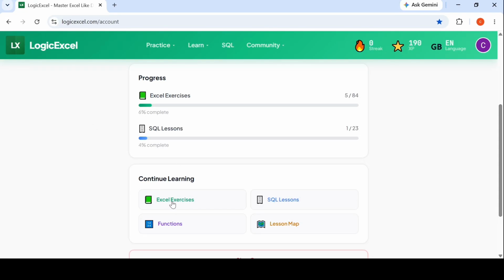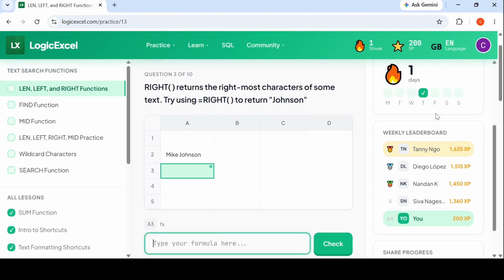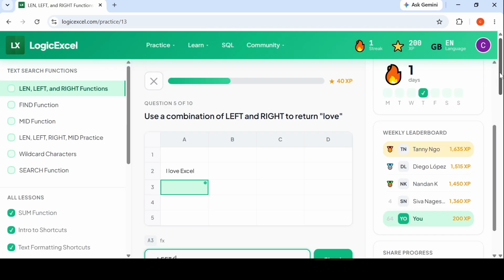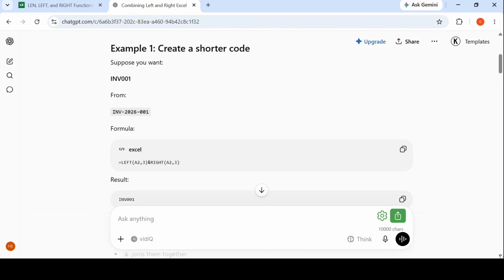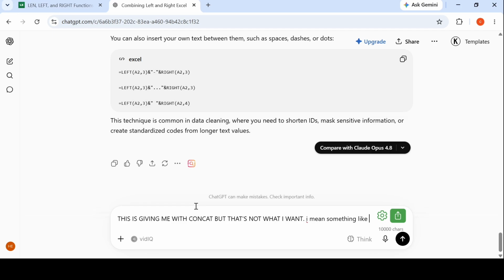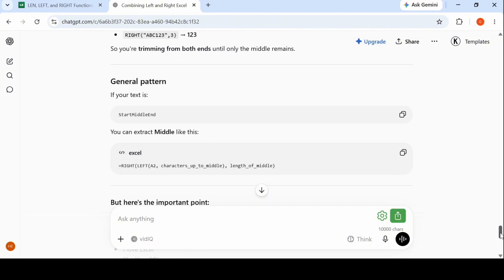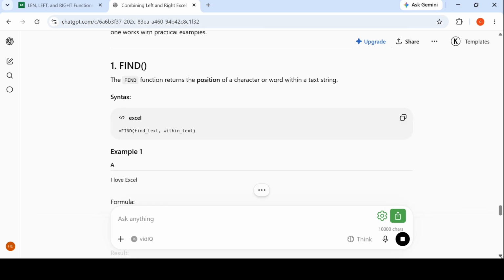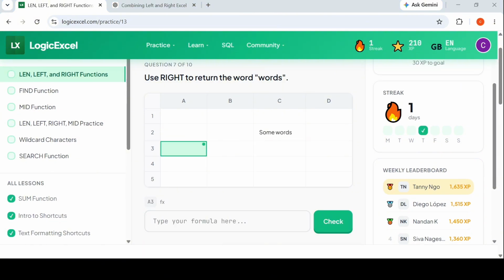I Solved Excel Exercises with AI | The Right Way to Use AI to learn as a Beginner Data Analyst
Using AI while learning Excel can either make you better or make you dependent.

In this video, I work through Excel exercises on LogicExcel and show you how I use AI the right way:
✅ Solving problems instead of copying answers
✅ Challenging AI when explanations aren’t clear
✅ Asking better follow-up questions
✅ Building strong Excel fundamentals that actually stick

If you’re learning Excel for data analysis, this approach will help you develop real problem-solving skills, not just memorize formulas.